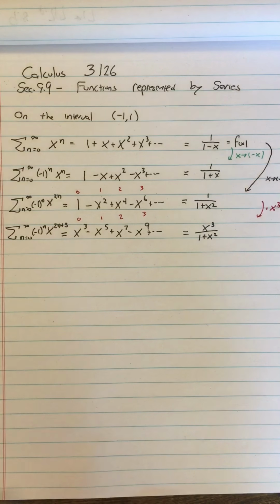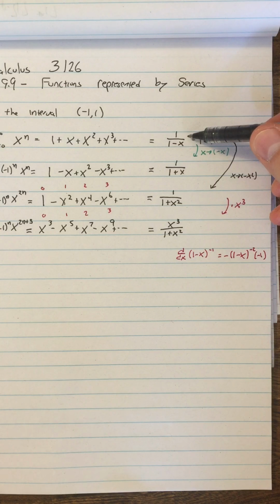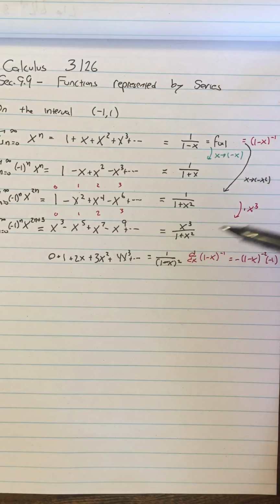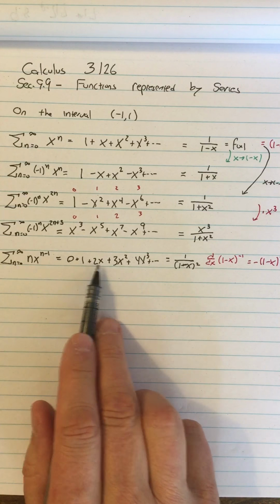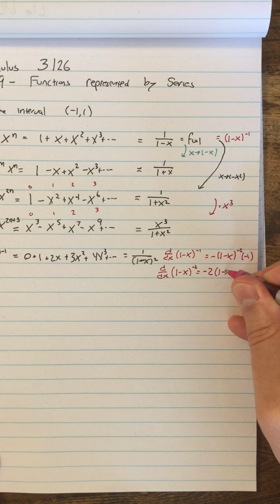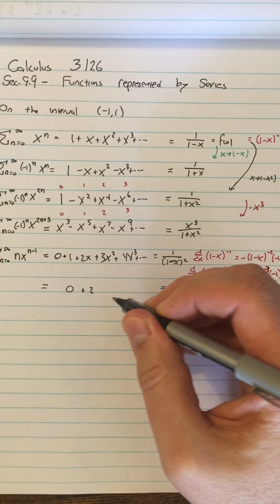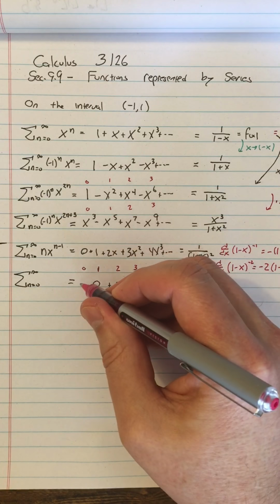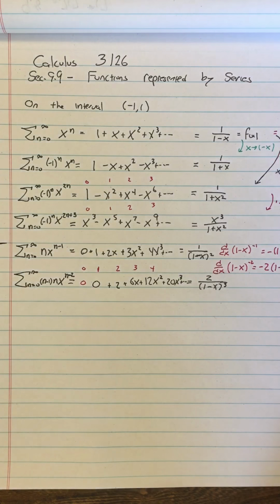Calc 9.9 part 2